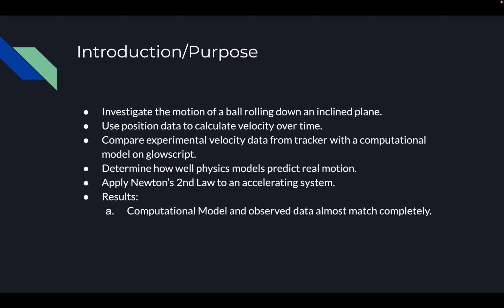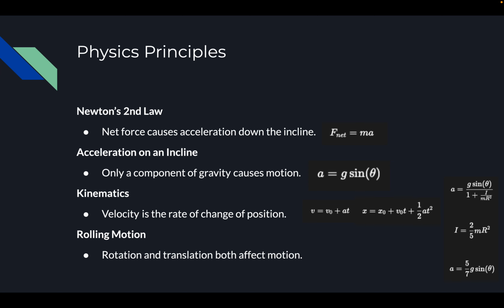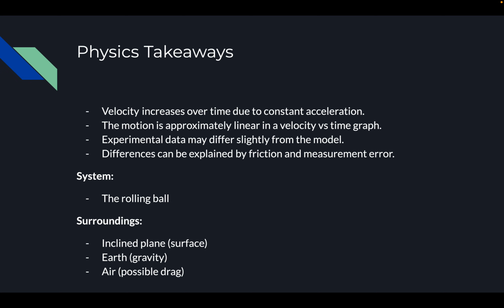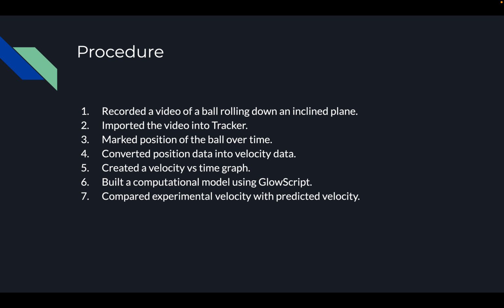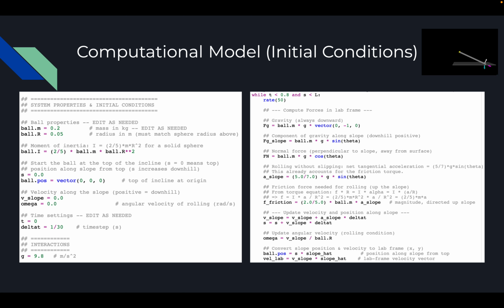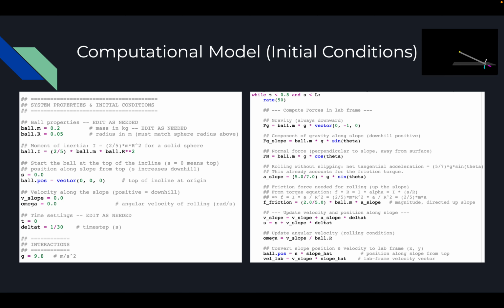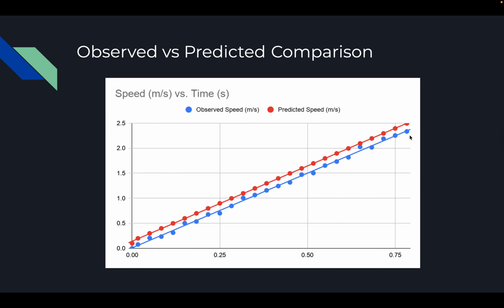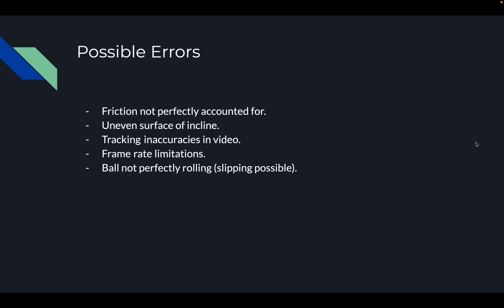PHYS 2211 Lab 5: Inclined Plane Motion - Adarsh Narayanan